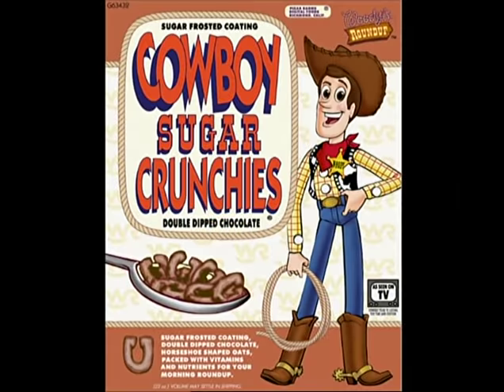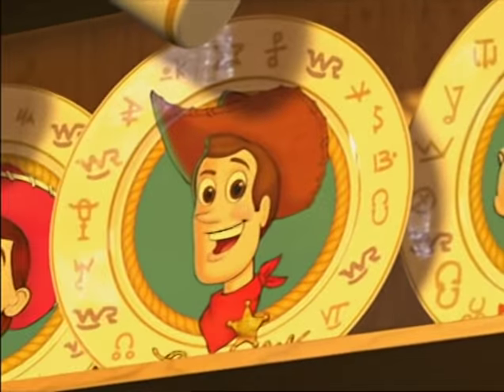REAL Woody's Roundup Merchandise! - Toy Story 2 Behind the Scenes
⭐ A behind the scenes look at the making of Toy Story 2! In this video John Lasseter and Ash Brannon show us some really cool Woody's Roundup Merchandise that was created for the film!